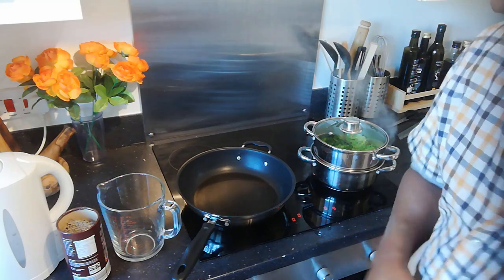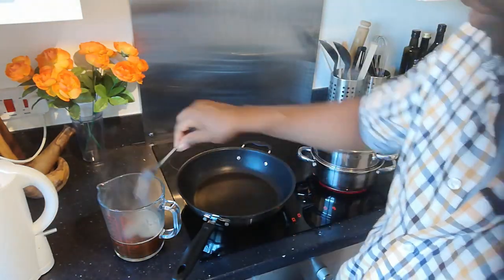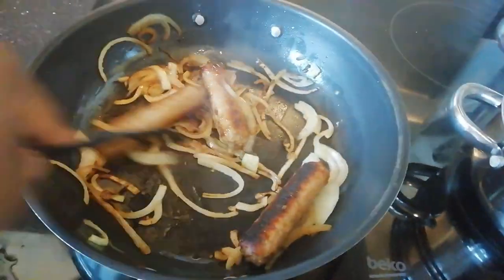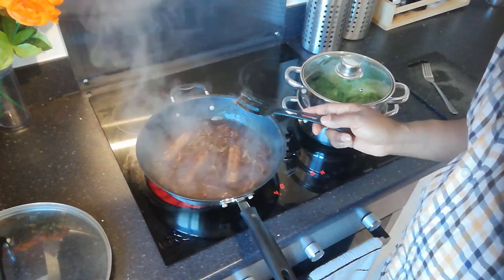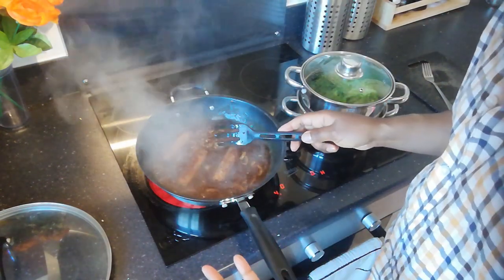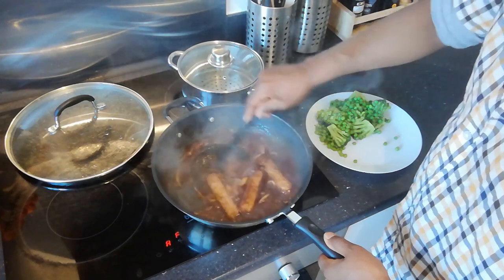How to make 'Michelin Star' Onion Gravy in 2 minutes!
No time to cook from scratch but want a tasty, hearty home-cooked meal? Save time with the use of standard food components. This is a super quick and tasty meal that uses instant gravy and Linda McCartney vegetarian sausages. A meal for the whole family in just 10 minutes!